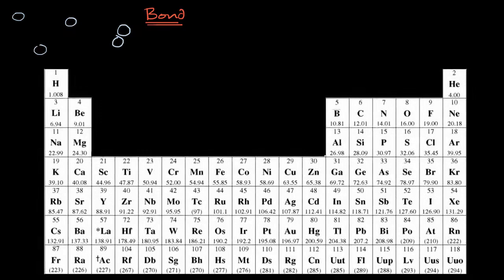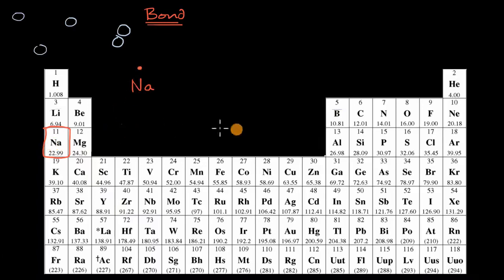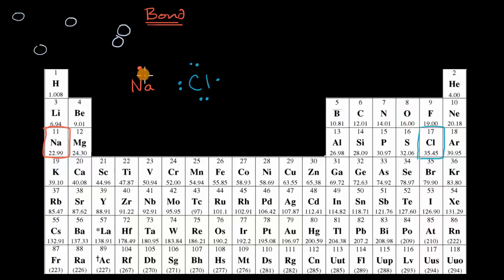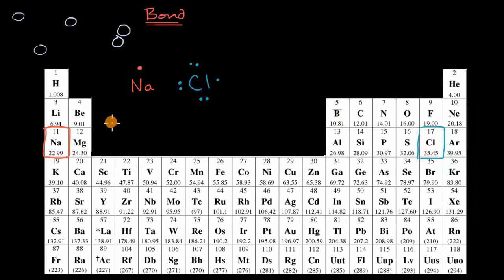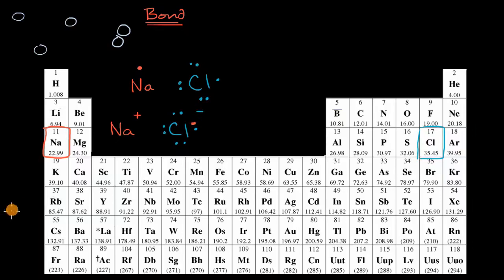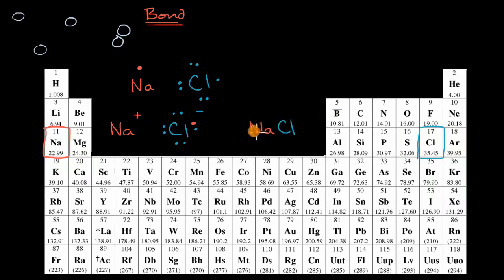Chemistry Chemical bonds - Ionic bonds